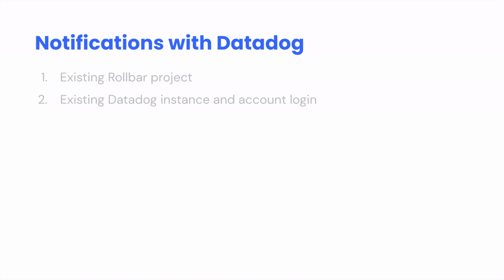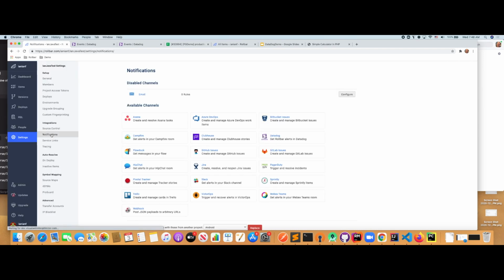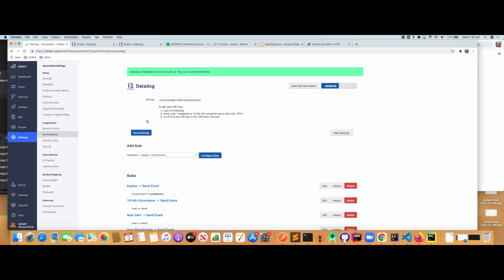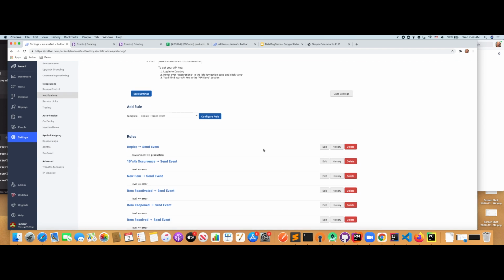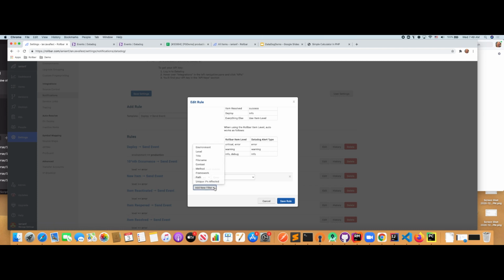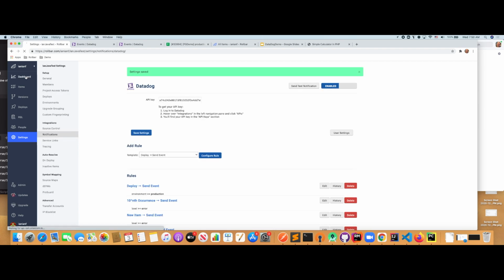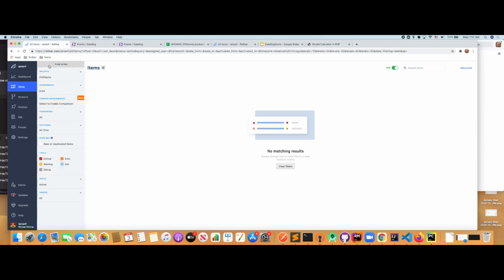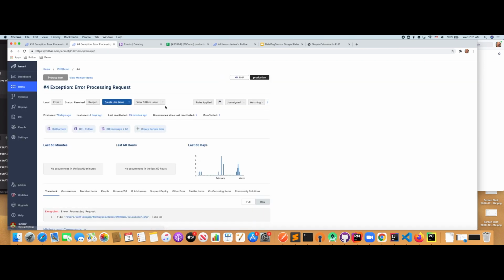Issue tracking with Datadog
Learn how to integrate an existing Rollbar project with Datadog to get Rollbar alerts.